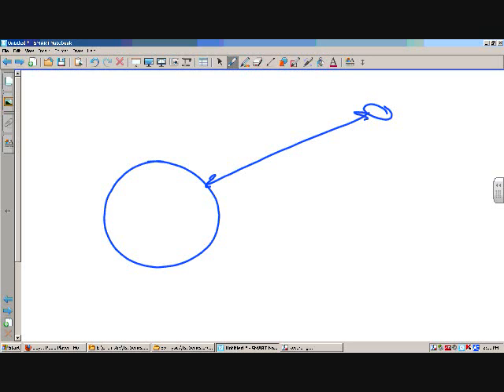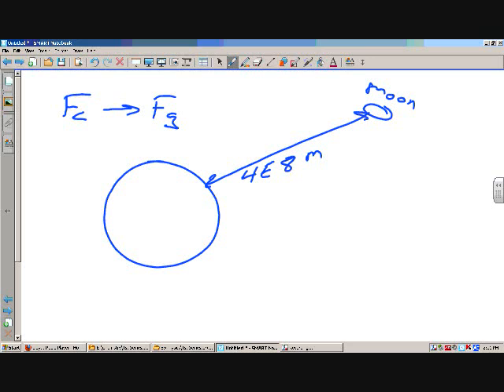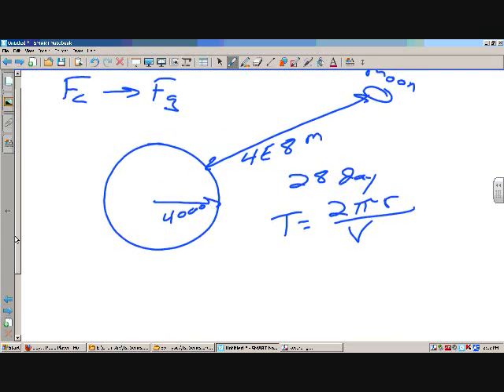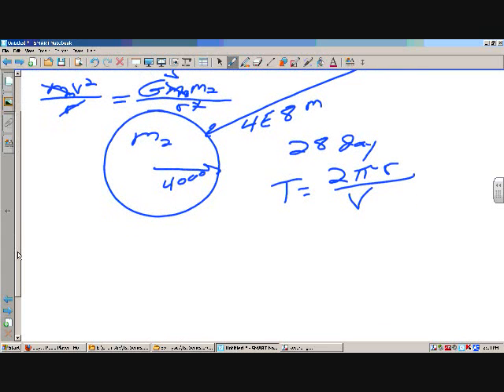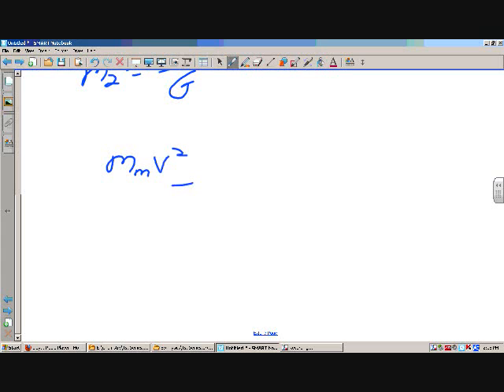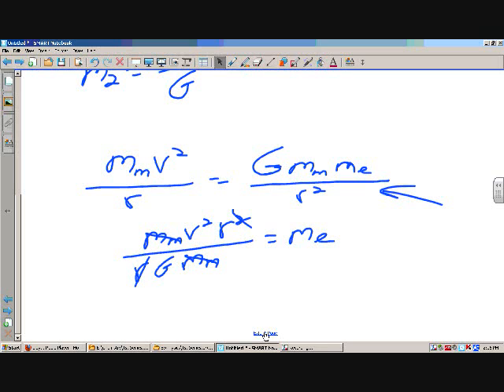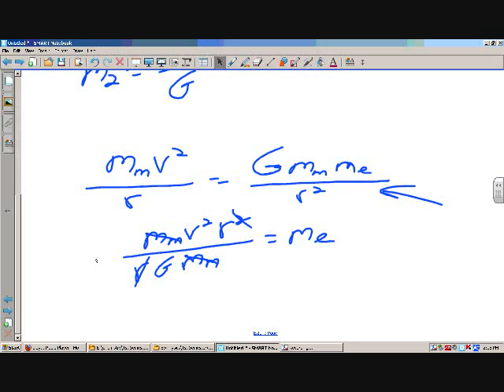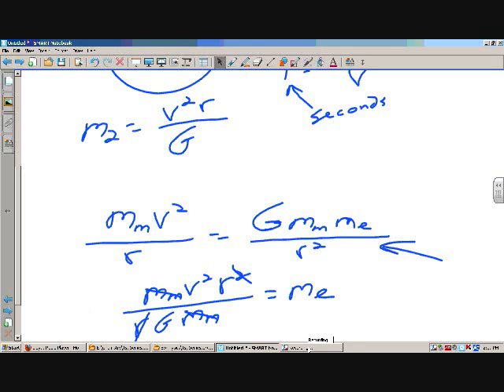Fc and Fg with Planets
Physicks by Epperson
Centripetal force with gravitational force problem.  Mass of the Earth based on the moon's orbit.  Sound may be a little low, sorry.
Grovetown HS - GO WARRIORS!